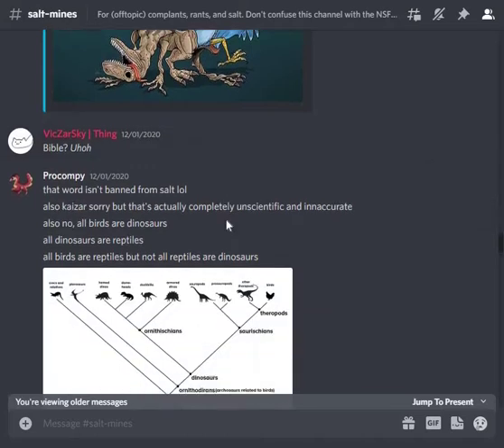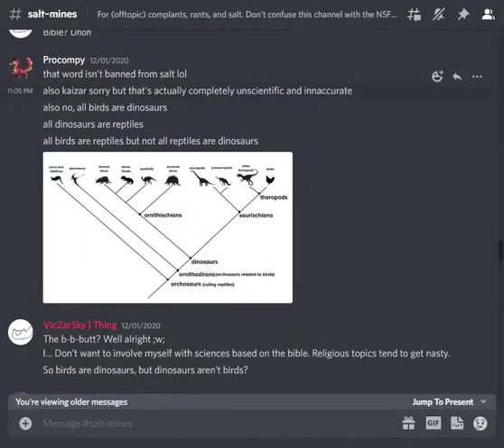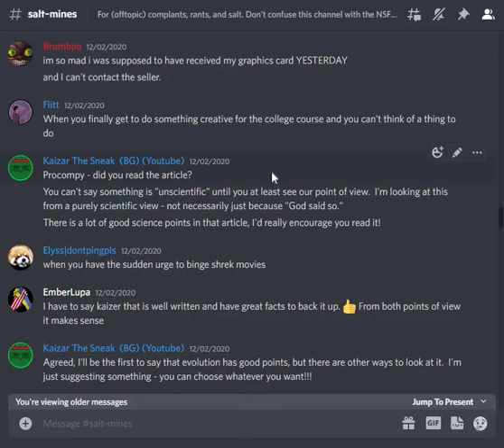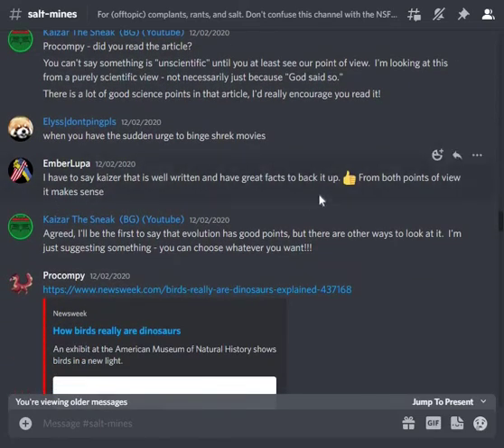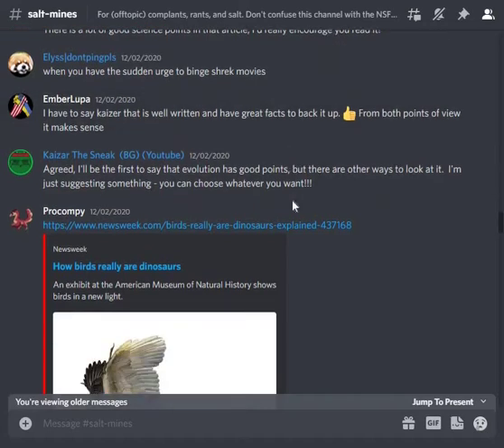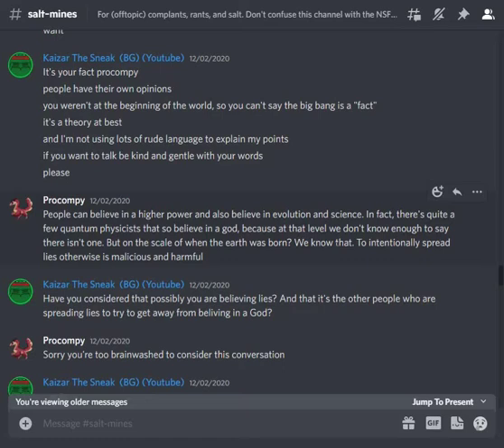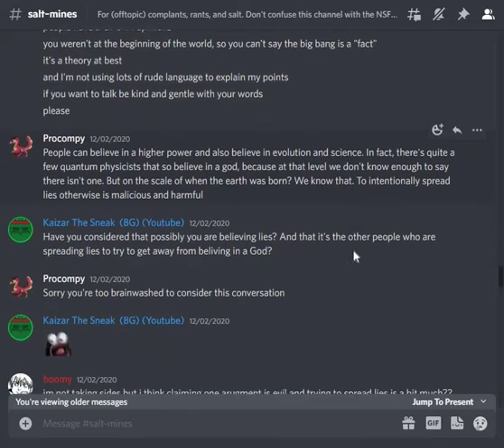I got a Moderator Banned on the SoD Discord Server!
How, you may ask, did I pull this off (albeit, unintentionally?)?! Watch to find out!